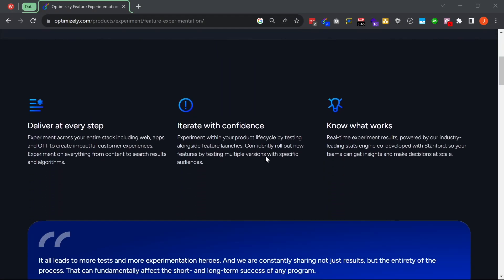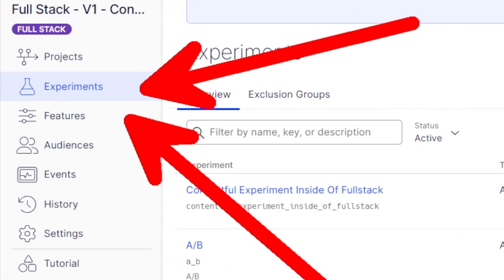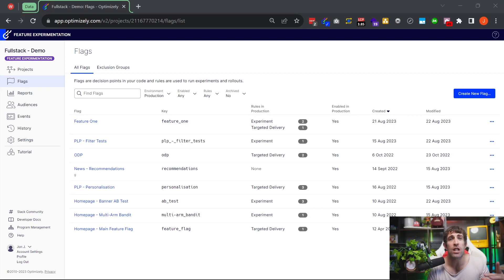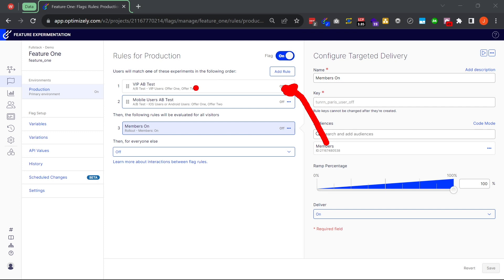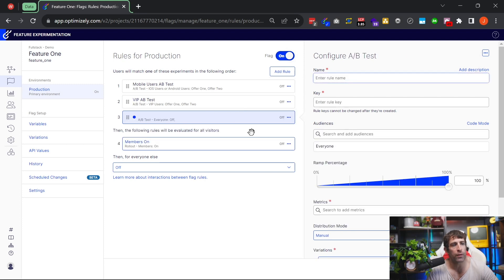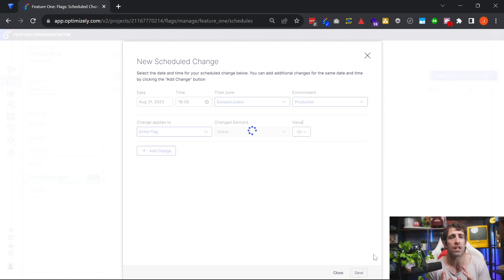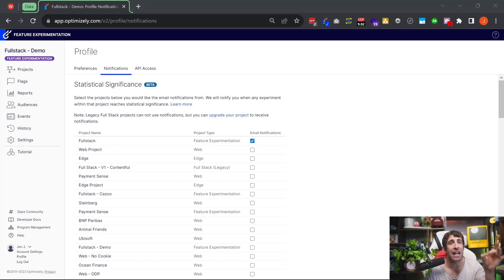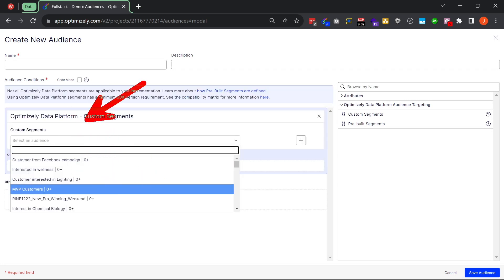5 New Features in Optimizely Feature Experimentation You Need To Know About 2023